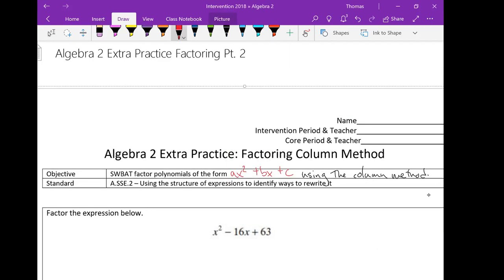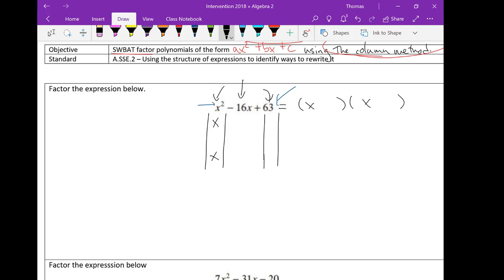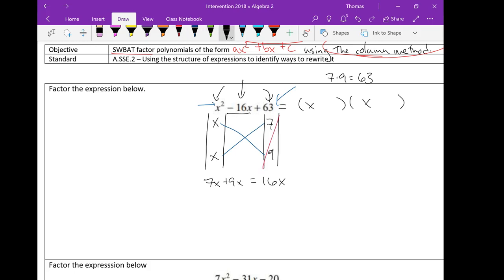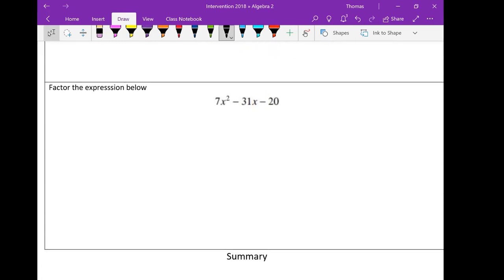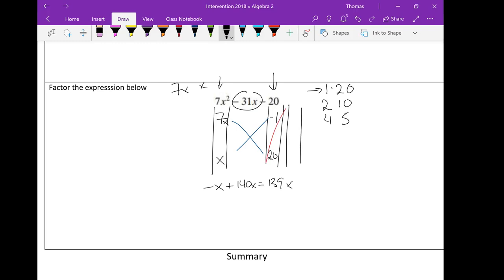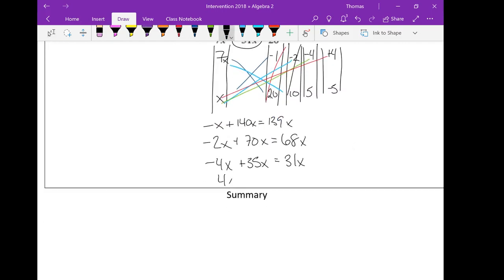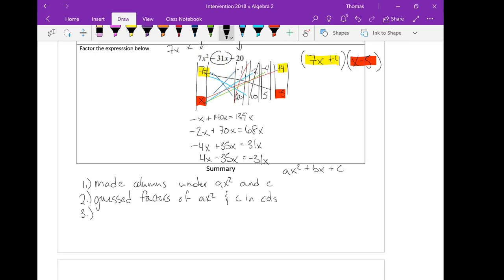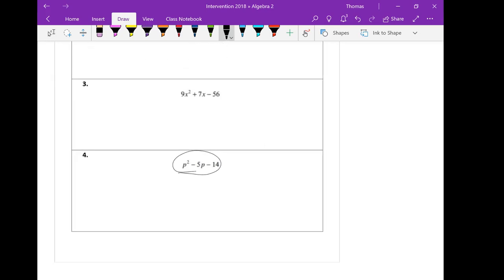A2 EP ColumnFactoring